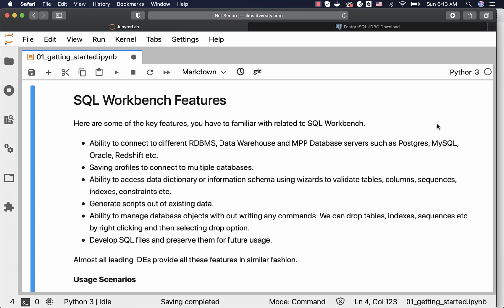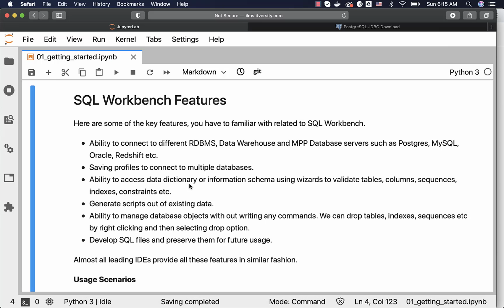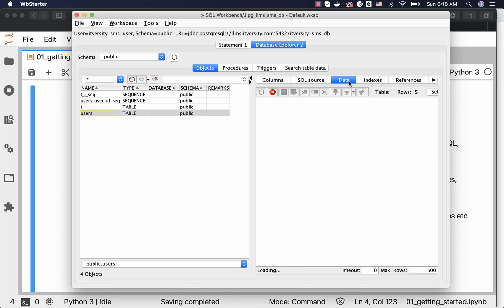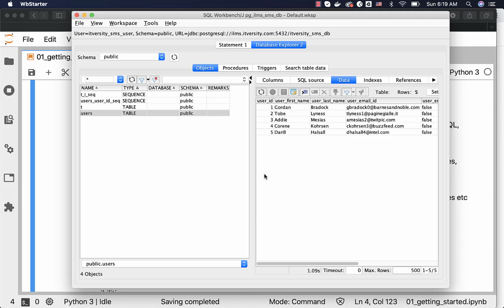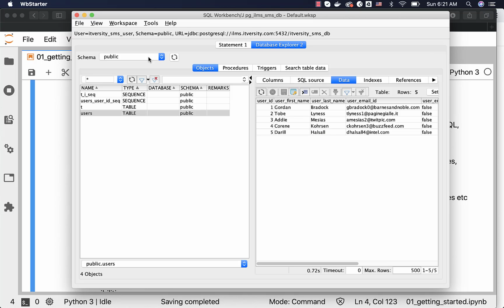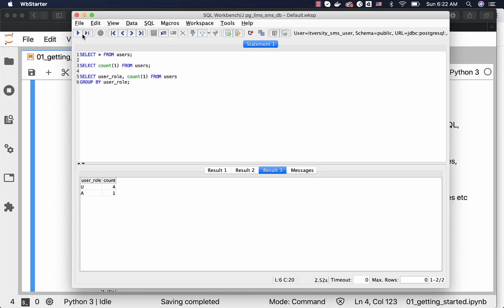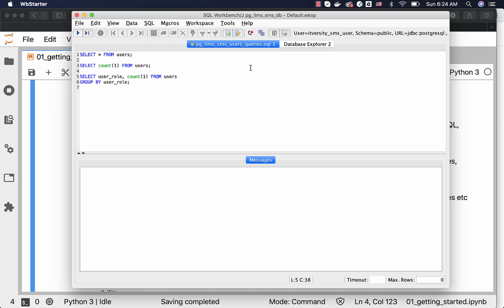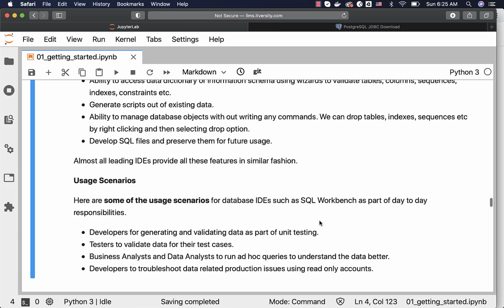Mastering SQL - Postgresql - Getting Started - SQL Workbench Features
Here are some of the key features, you have to familiar with related to SQL Workbench.

You can access complete content of Mastering SQL using PostgreSQL by following this Playlist on YouTube

You can access complete content related to this video by clicking